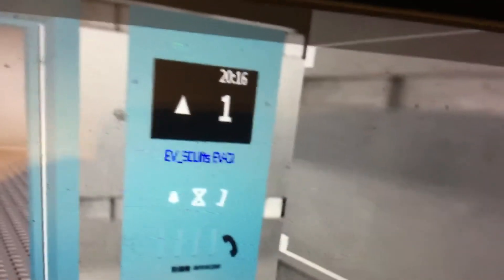4 Lifts: K.W. Cyper Lift, Really crap EV-SC Lift, K.W. Neeve Lift and Really good K.W. Lift.